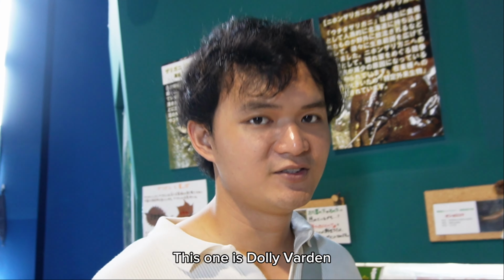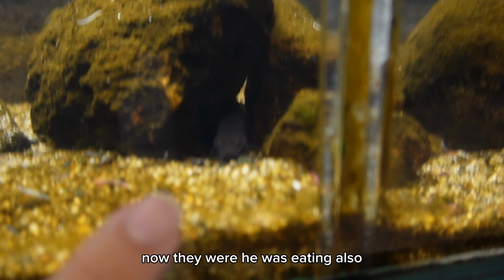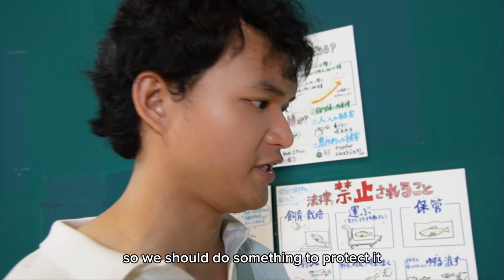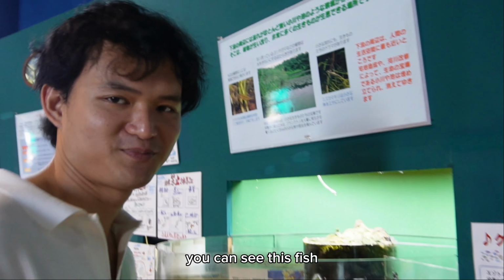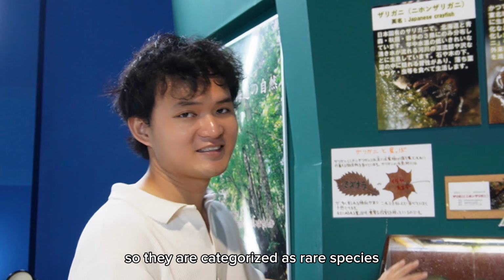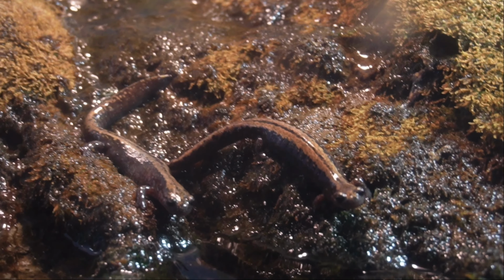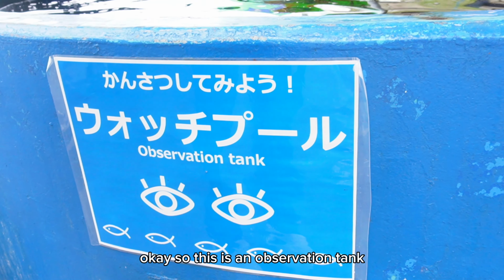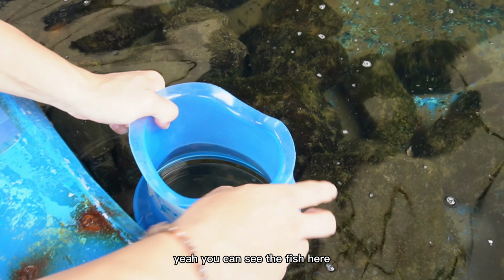A Magical Journey Through the Ocean: Otaru Aquarium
Discover the enchanting underwater world of otaru aquarium! Join us as we explore the diverse marine life, from playful seals to graceful penguins. Marvel at the stunning displays and learn about the importance of ocean conservation. Whether you're a marine enthusiast or simply looking for a fun day out, Otaru Aquarium has something for everyone.

Chapters:

00:00​ Panorama view of the aquarium

01:30​ Walrus show

01:55 Endangered species

04:51 Seals show

08:36 Picnic with penguins

10:30 Thoughts on this aquarium

About Otaru Aquarium:

📍 3-chōme-303 Shukutsu, Otaru, Hokkaido 047-0047, Japan
📅 March 16 to October 14, 2024
🕒 9:00 to 17:00
📅 October 15 to November 24, 2024
🕒 9:00a.m. – 4:00p.m.

📌 List of endangered species mentioned:
1. Northern salamander
2. Dolly Vardene
3. Ezotomiyo
4. Ezohotoke loach
5. Japanese crayfish
6. Itou